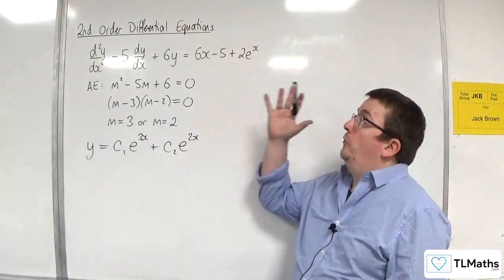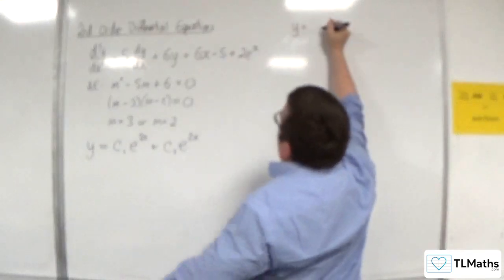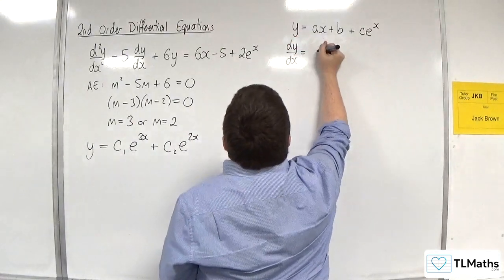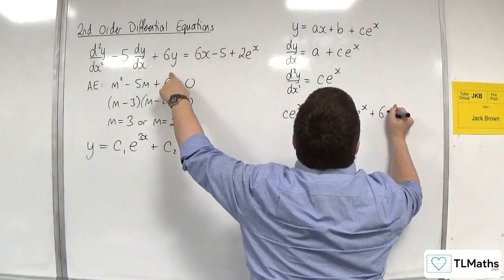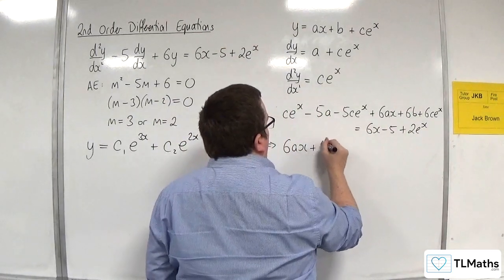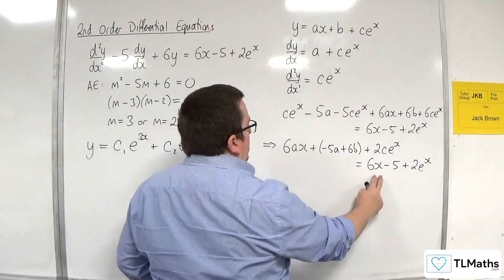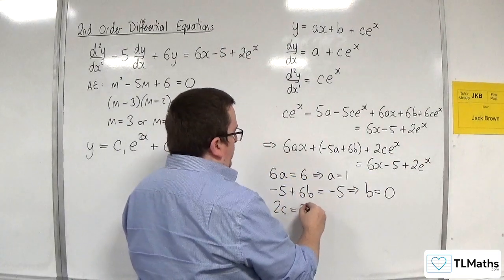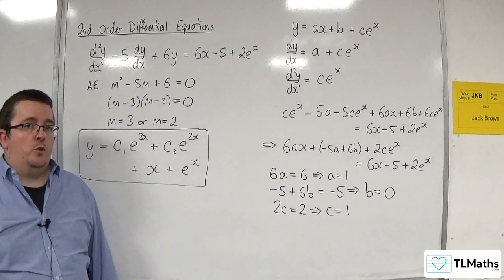A-Level Further Maths I5-08 2nd Order Differential Equations: f(x) = Sum of Functions